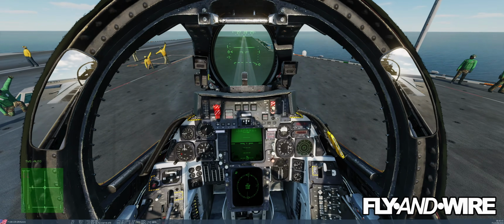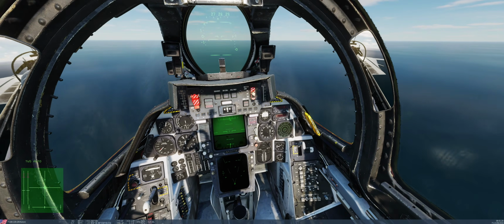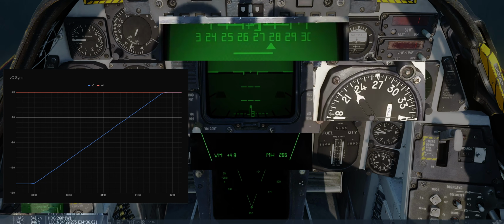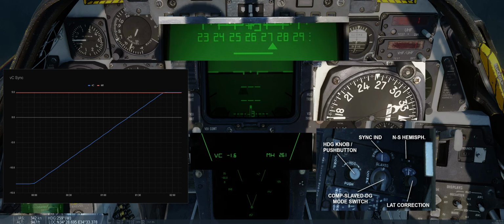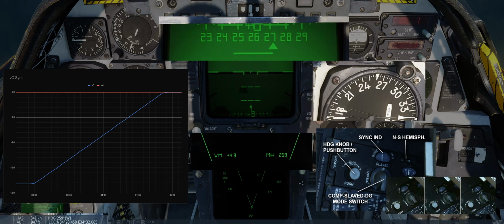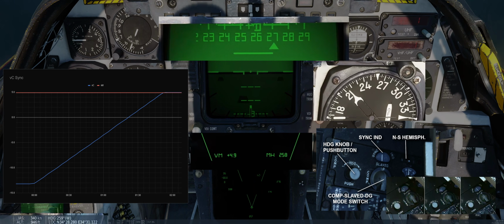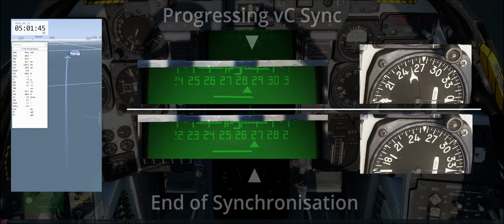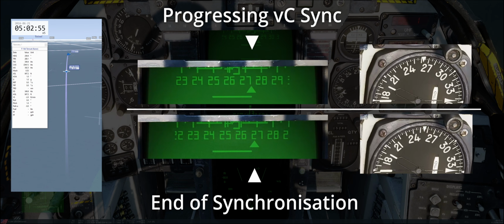DCS F-14 RIO: INS and Carrier Operations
An aircraft carrier is a massive chunk of metal, it can drastically affect parts of the avionics.
This video briefly shows how it affects the computed magnetic variation (vC) and how this issue has to be fix by the crew.